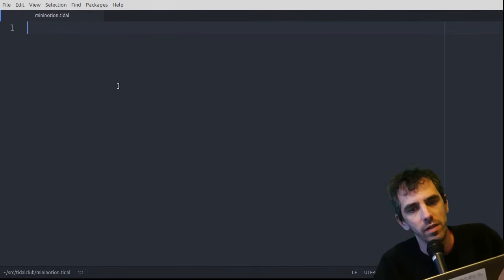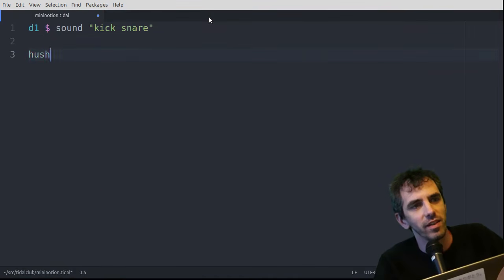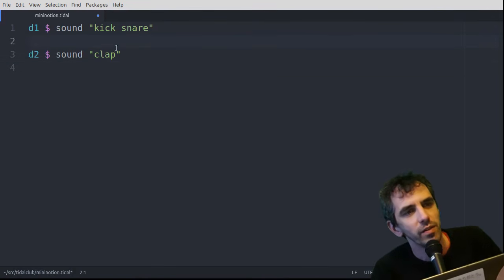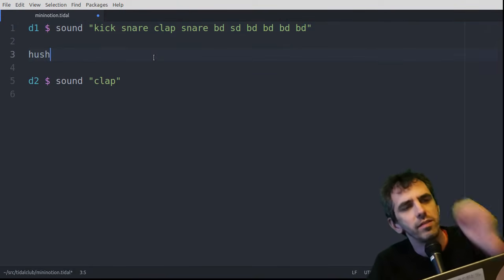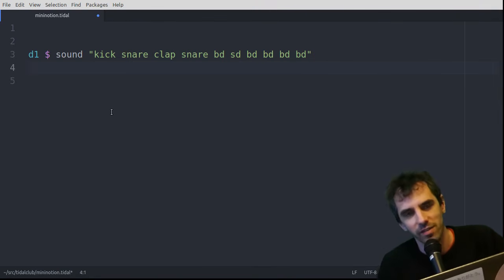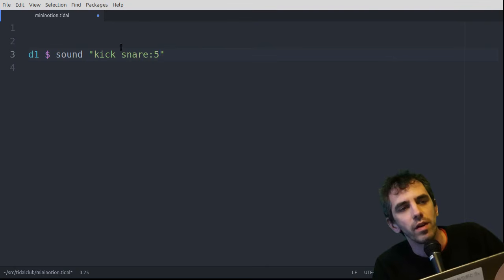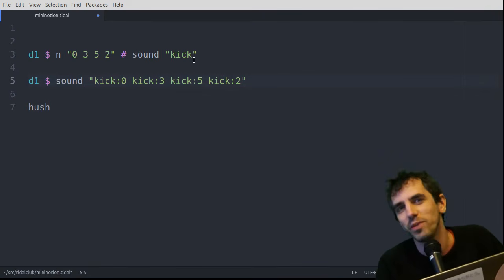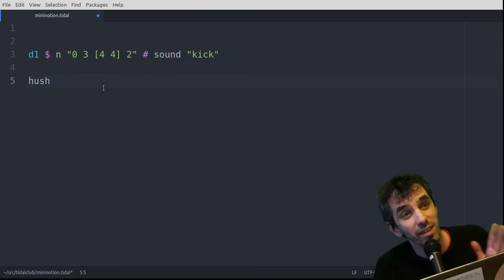[TidalClub] Mini notation - part one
* 0:00 - intro
* 1:14 - recap - basic interaction, making and stopping sound
* 3:03 - mini-notation sequencing
* 3:15 - the steps more you add, the faster it goes to fit them into a cycle
* 5:03 - 'sound' and 's' mean the same thing
* 6:01 - split a 'sound' pattern into a 'sound' and 'n' pattern
* 6:49 - inserting gaps or 'rests' with '~'

* 7:13 - breaking steps down into 'subsequences'
* 8:38 - putting subsequences within subsequences